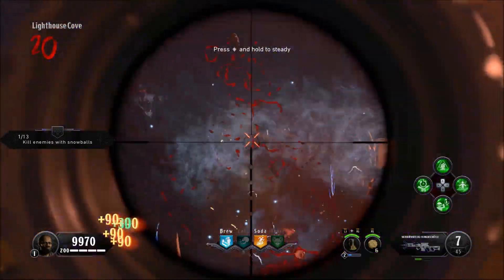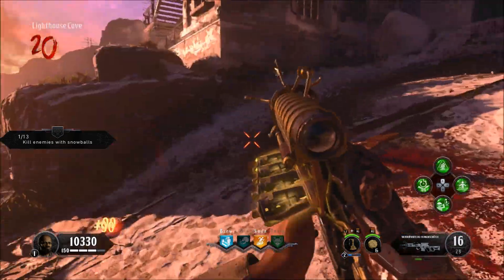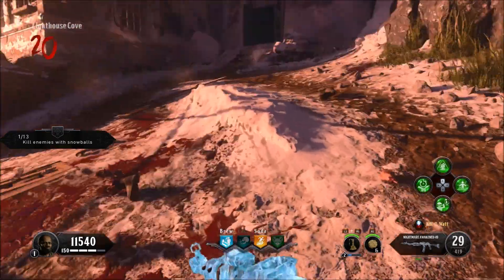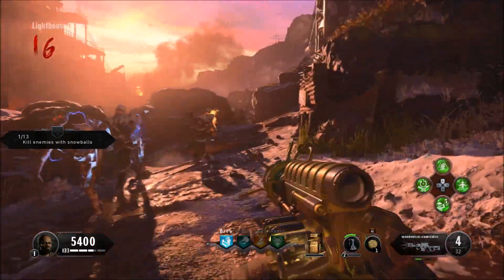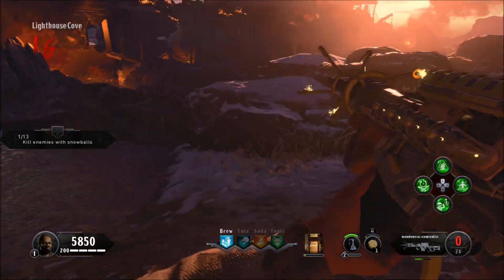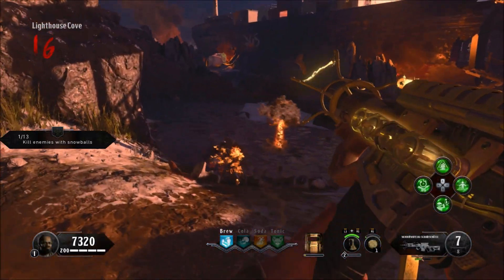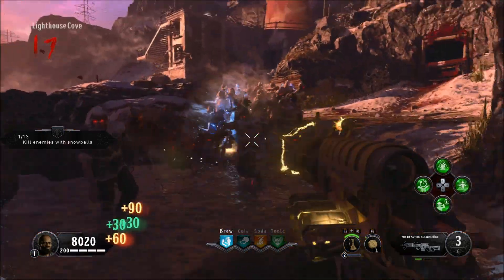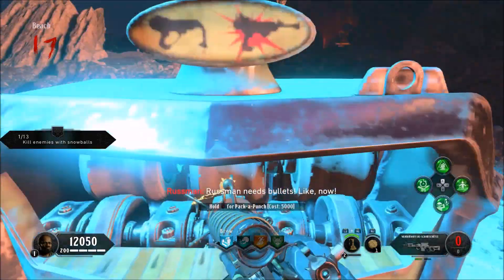NEW WONDER WEAPON TAG DER TOTEN (New WONDER WAFFLE UPGRADED Gameplay)